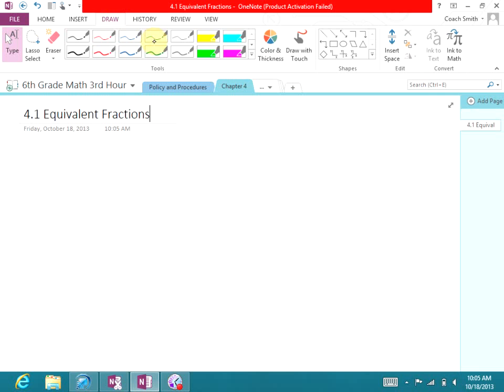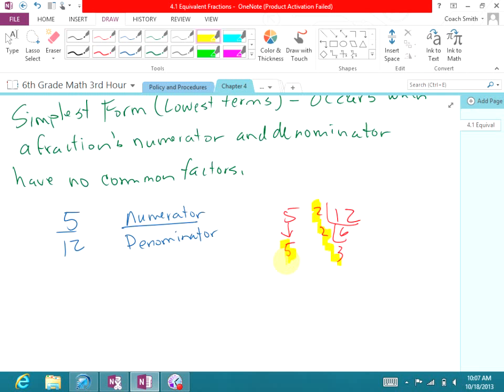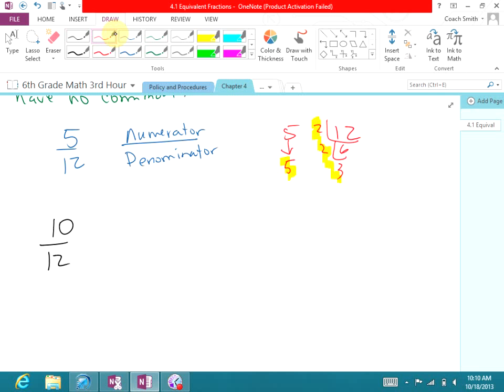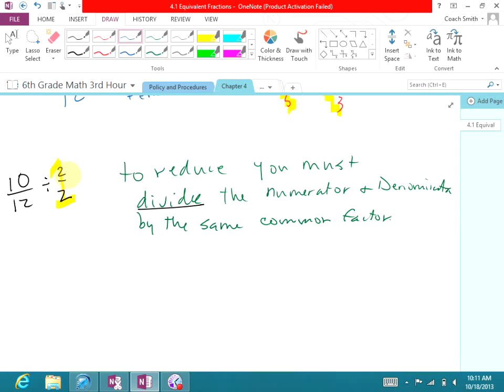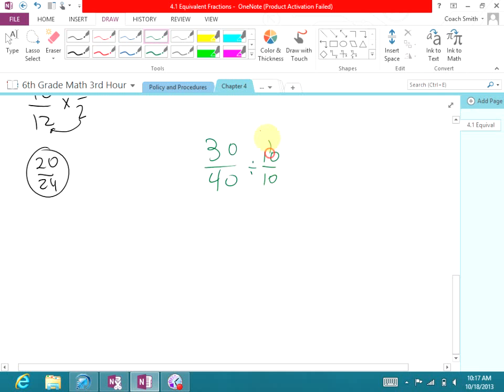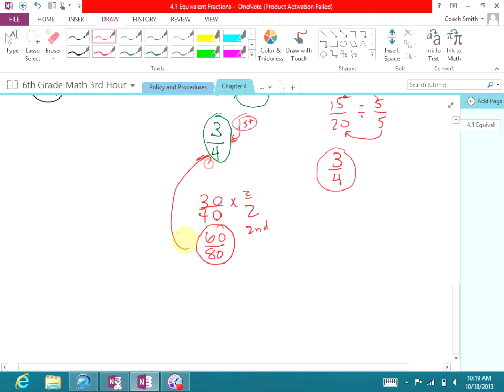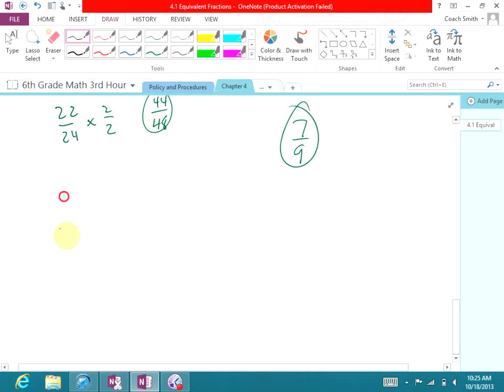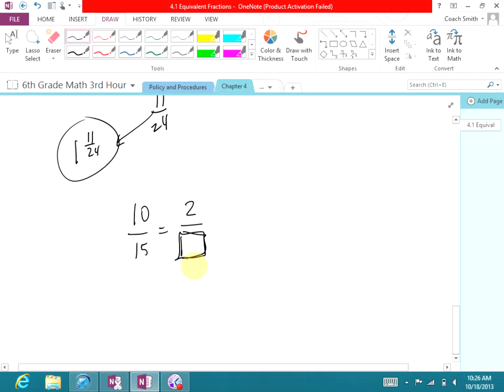4.1 CCA Math 3rd Hour